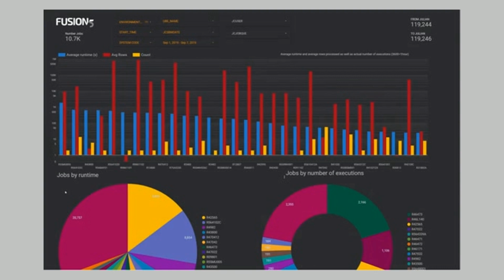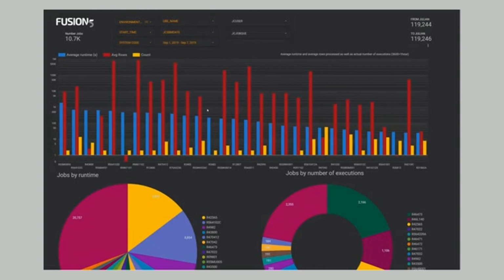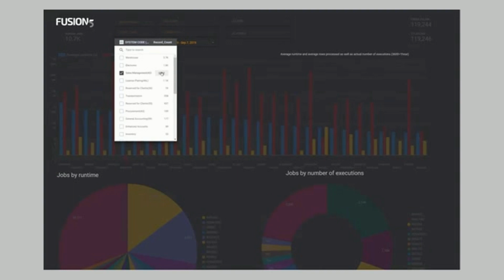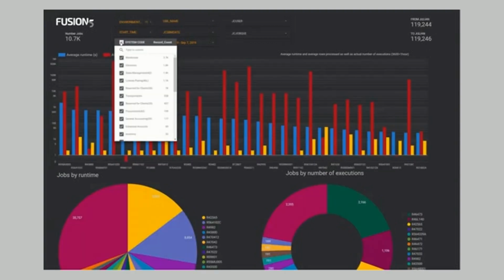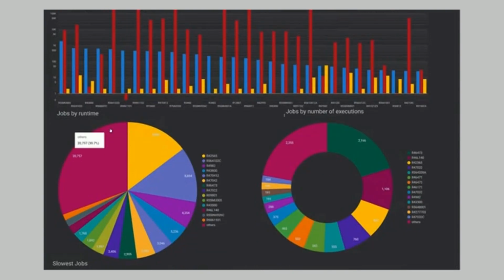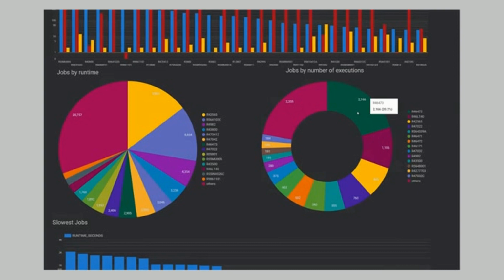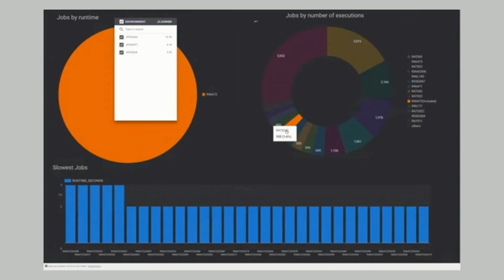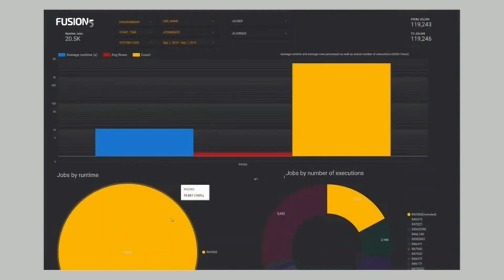JDE Tool | ERP Insights - UBE analytics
Shannon Moir, Director of JDE and Innovation at Fusion5, gives a look into the ERP Insights tool. Developed by Fusion5's Innovation Team, it harnesses the data within for optimisation of the system, user interactions, security and content.

Curious about ERP Insights?